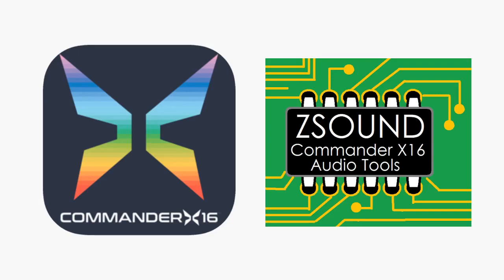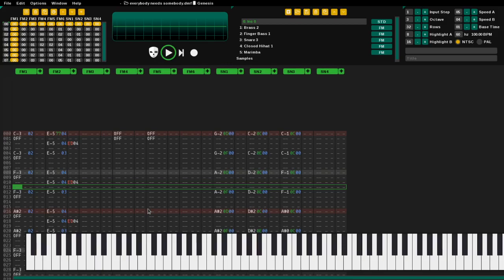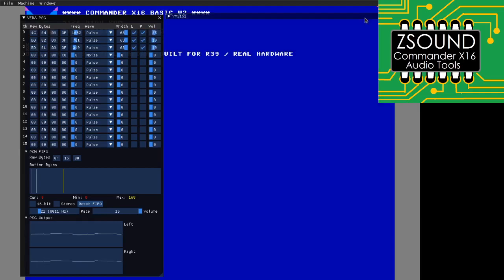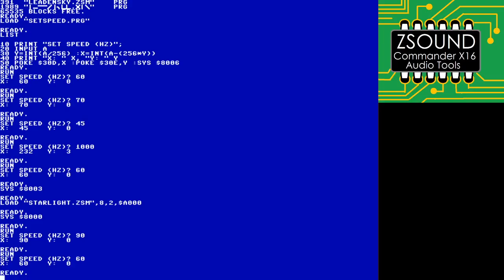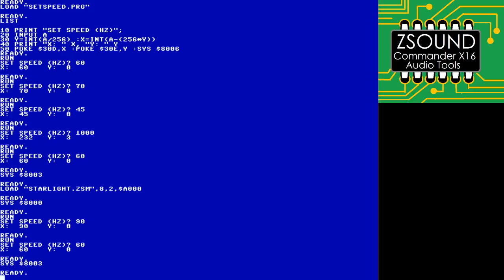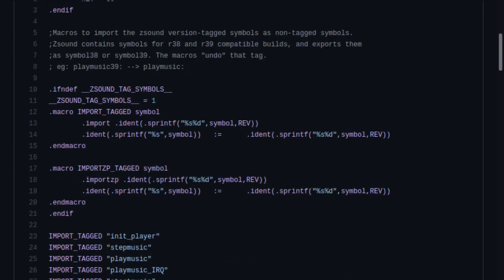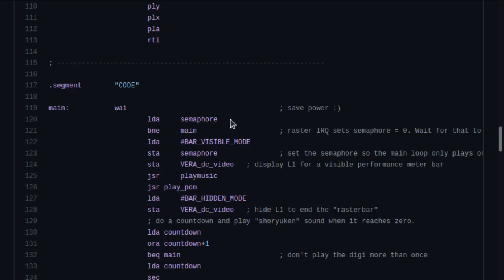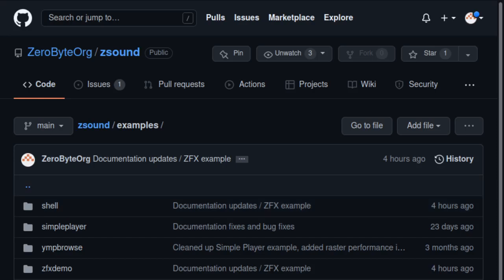Introducing Zsound for Commander X16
With 3 different kinds of sound supported, it can be quite a lot to wrap your head around.

I wrote Zsound with the intent to help members of the X16 community more easily include audio in their projects. Zsound is still far from having all of the features that I want to implement, but since I've hit a bit of a burnout phase lately, I decided that it would be a good time to go ahead and unveil what's here so far and maybe inspire some people to write applications that work with the file formats created by Zsound.

While I do have a PCM playback module working, I still haven't decided on the best way to use it to play back digital samples during music playback - or more accurately, how to convert from the way VGM uses them (which is different for every digital sound chip it supports) into a useful unified format for the X16 playback side of things.